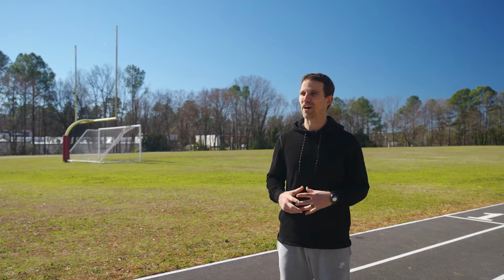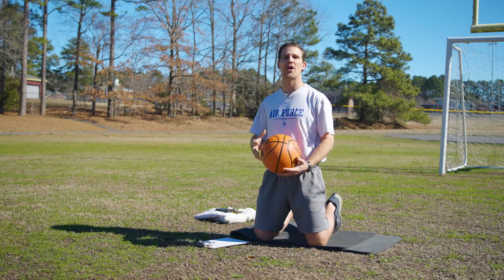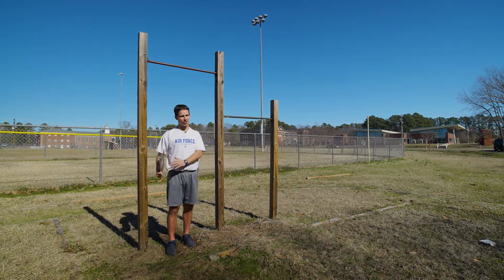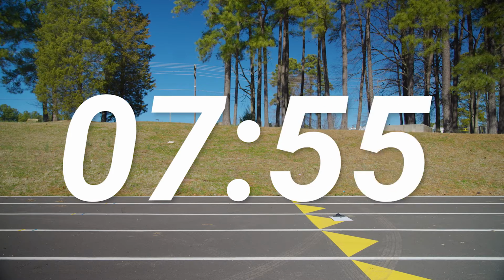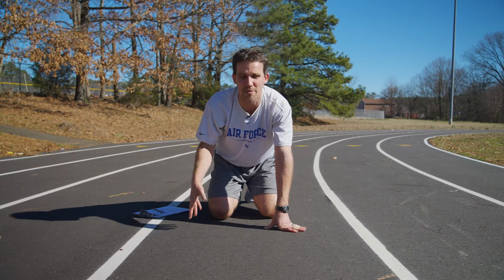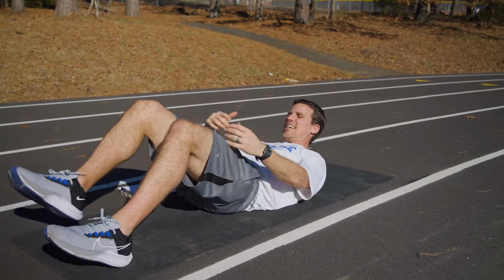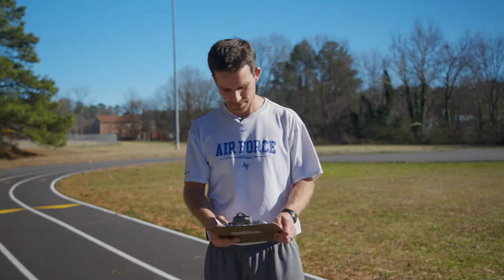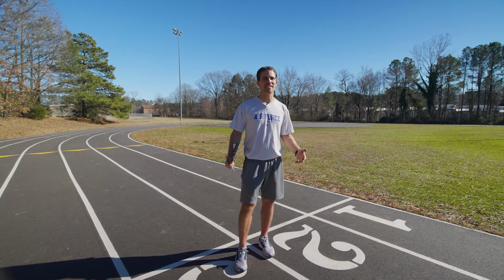How To Improve Your Candidate Fitness Assessment | Academy Endeavors Mock CFA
The Candidate Fitness Assessment (CFA) is a requirement for all West Point (USMA), Naval Academy (USNA), Air Force Academy (USAFA), and Merchant Marine Academy (USMMA) applicants. Academy Endeavors offers guidance on how to perform all 6 exercises properly to maximize your potential CFA score.

To download your FREE Academy Endeavors CFA Workout Plan, go

To set up a your FREE 1-on-1 consultation with Academy Endeavors

NOTE: The CFA is the same for all the Service Academies except US Coast Guard Academy (USCGA), which uses the PFE.